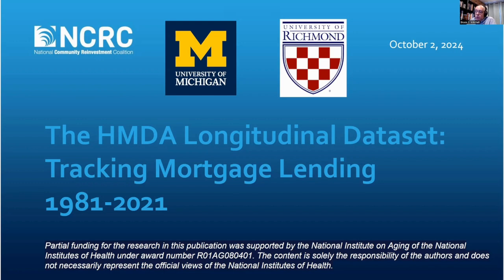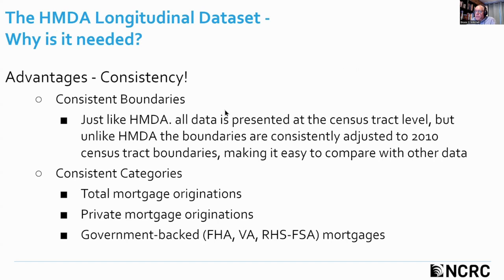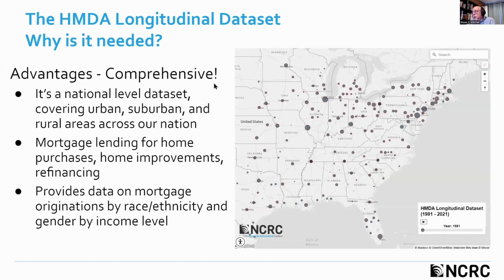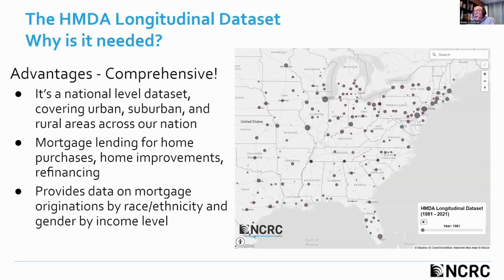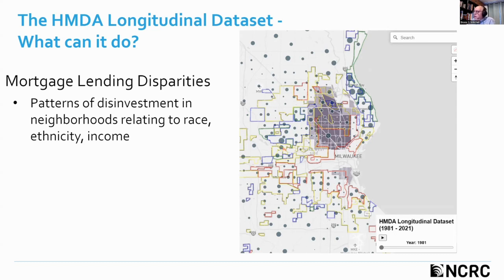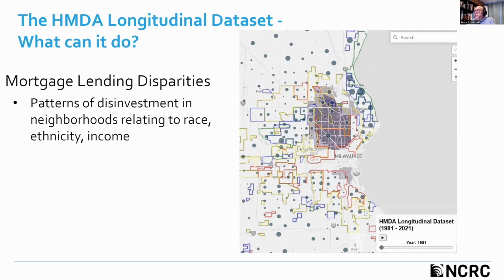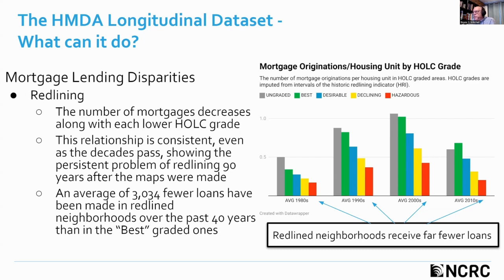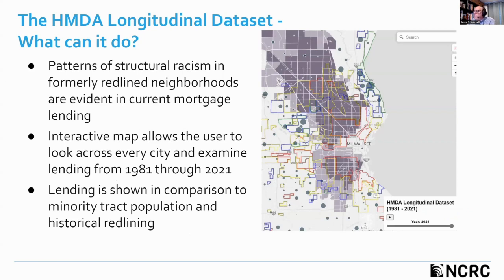NCRC The HMDA Longitudinal Dataset: Tracking Mortgage Lending 1981 2021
Pledge: Are you committed? Sign and share the Just Economy Pledge